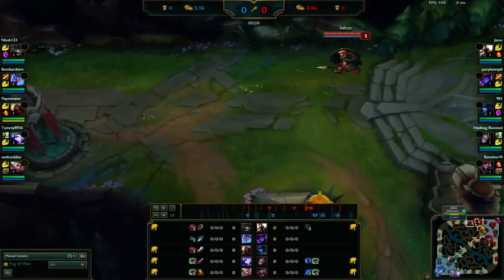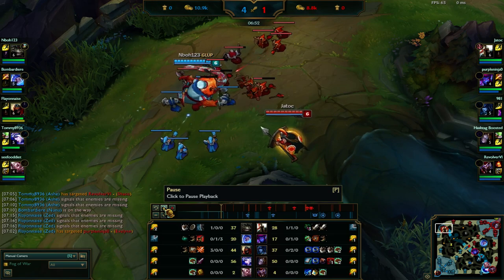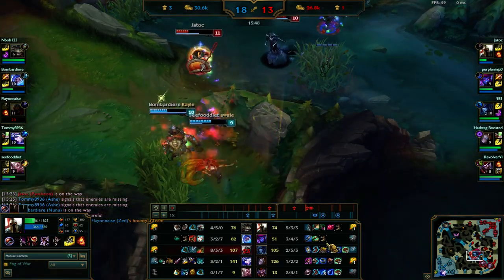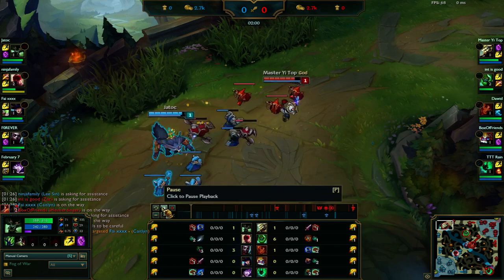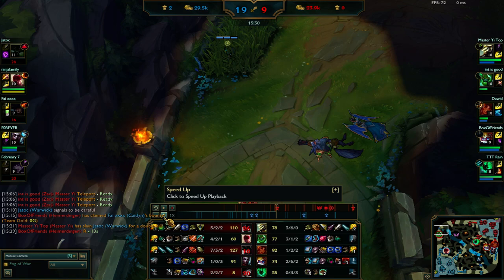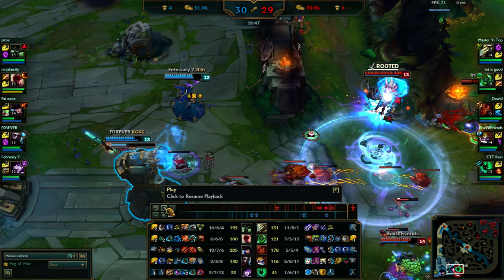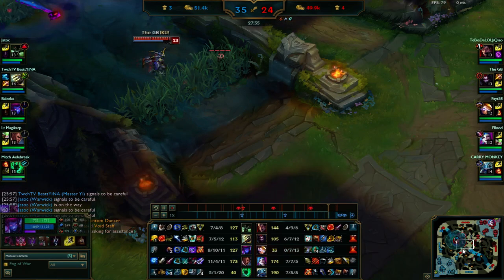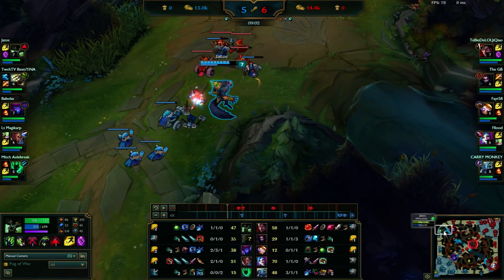Coaching D5 Warwick/Pantheon top